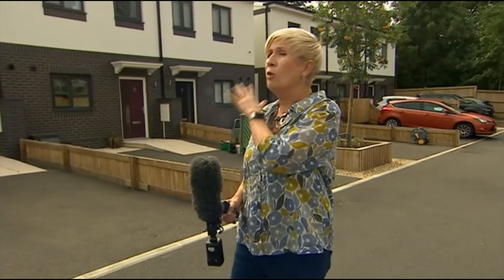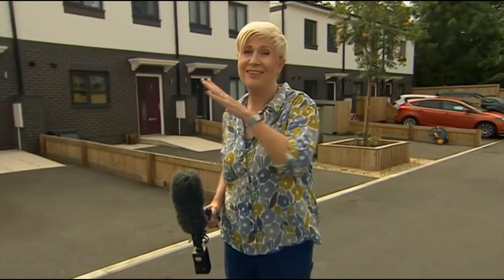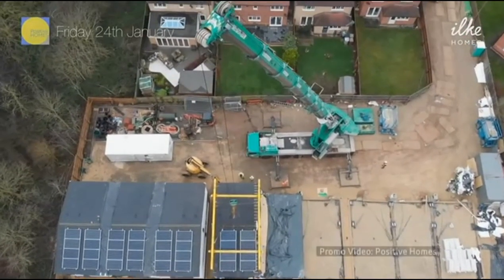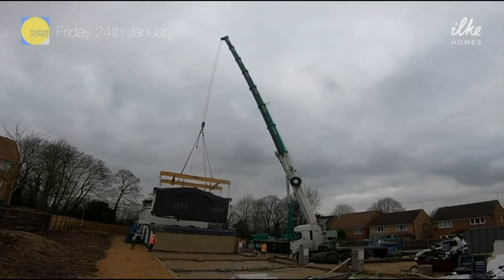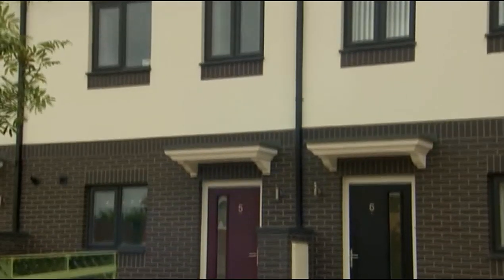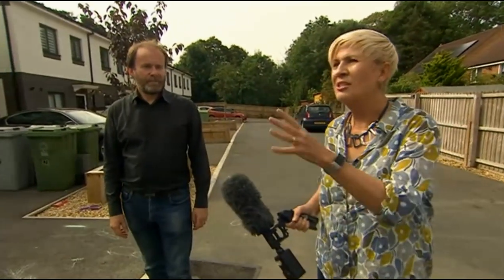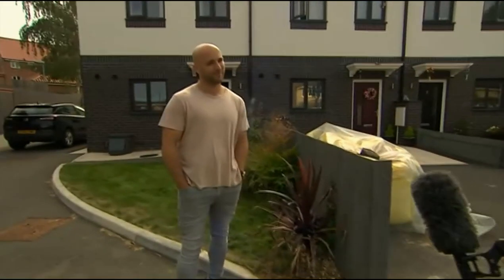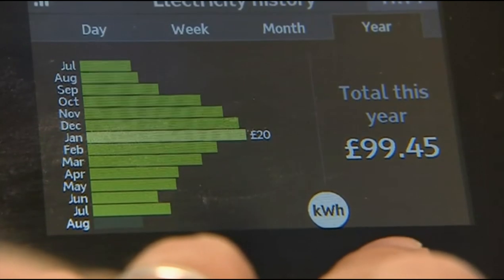Positive Homes, Fernwood - BBC East Midlands Today, 20 August 2021 (short)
A year after the first residents of our 'modular' development in Newark moved in, how are they getting on? The lovely folks at the BBC sent Environment Correspondent Sally Bowman to find out...